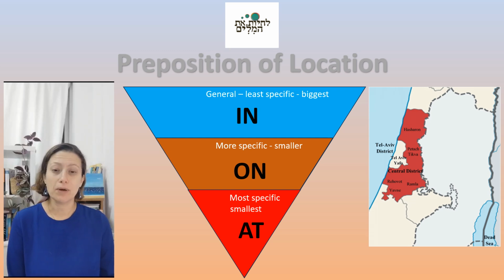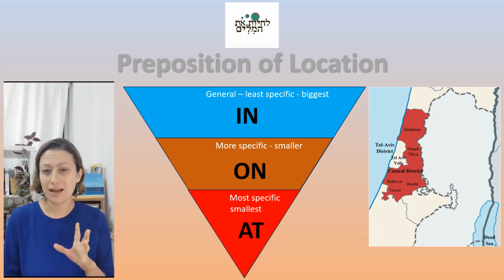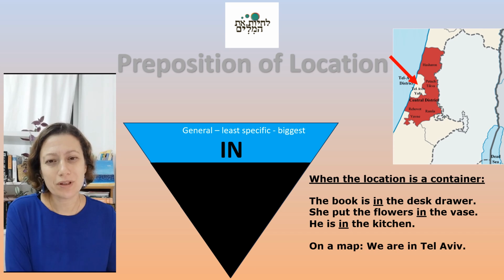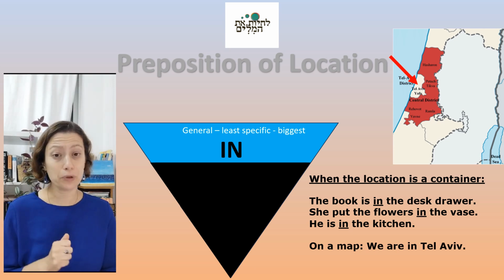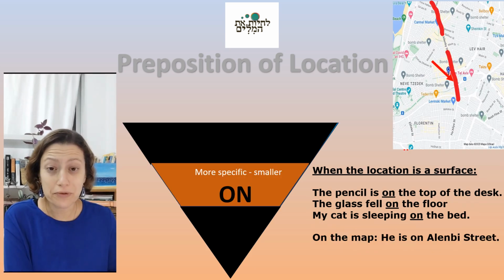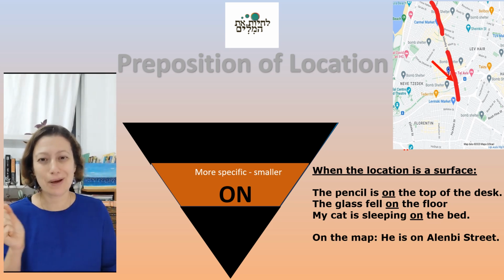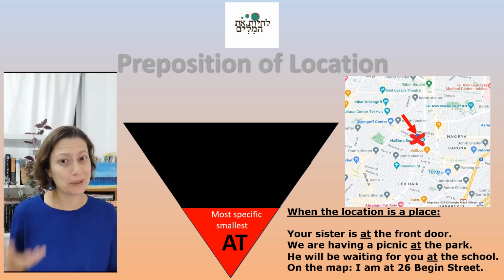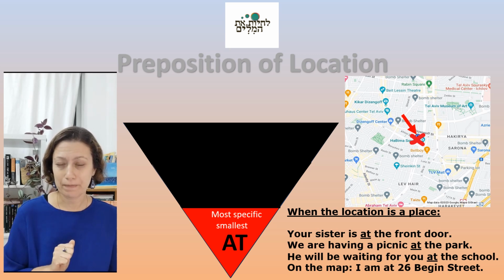Prepositions of location in on at map and real life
בשביל לצפות בסרטונים נוספים, תעשו לייק לערוץ שלי.